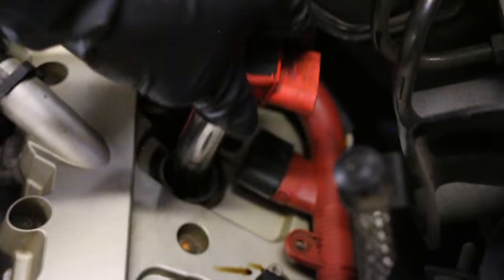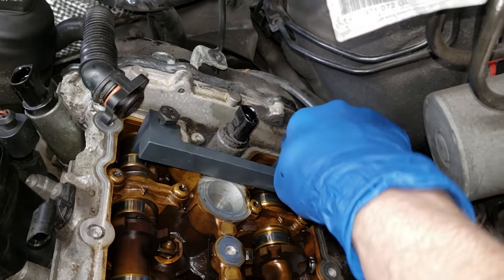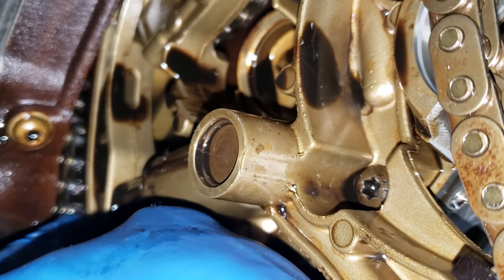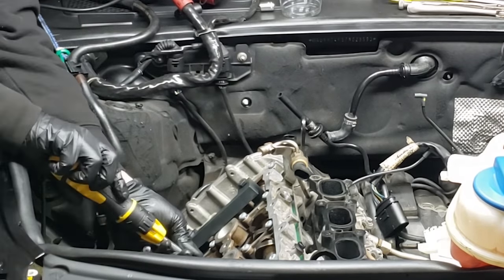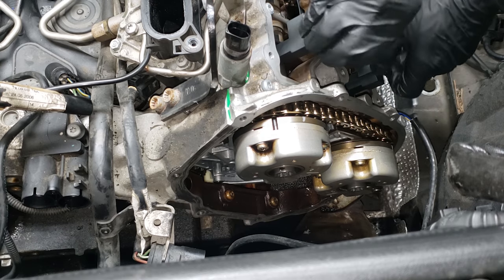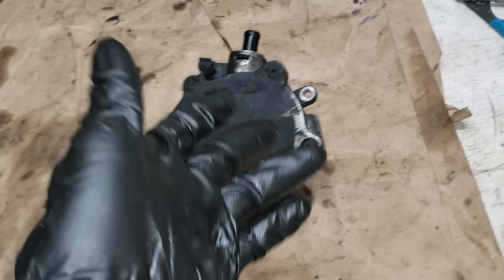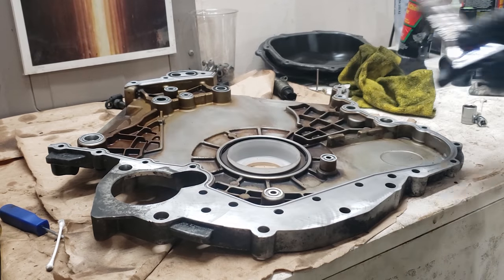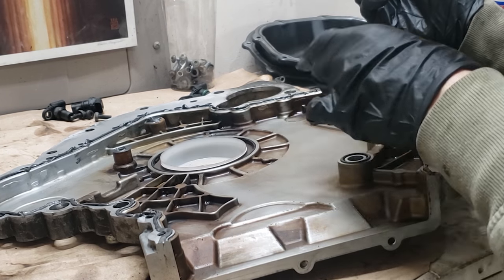Audi (A6 A4 Q5) 3.2 Upper Timing Chain Tensioners, Cam Girdle Seals, & Engine Removal | MUST SEE!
What was intended to only be a routine spark plug and ignition coil change turned into a nightmare quickly! I discovered a TON of oil in the spark plug tubes and all over the ignition coils. So, I suspected it would be the valve cover gasket. Surprise, it's the CAM GIRDLE SEAL located under neath the cams! An $8 seal that takes a ridiculous amount of time to replace. A very common issue in the 3.2 engine and will always usually cause oil in the spark plug tubes.

So come on this journey with me of replacing waaaayyy more parts than I ever intended. Oh, did I mention that a bolt stripped out on the timing cover causing me to have to pull the engine out?! This was not a fun job, and well over 12 hours of content I edited down for your viewing pleasure. Hope you enjoy!

As always here is a list of ALL the PARTS & TOOLS needed to complete this job.

DON'T DO THIS JOB WITHOUT THE TIMING KIT & THESE TOOLS, YOU WILL HAVE A BAD DAY!

Audi 3.2 Camshaft Locking Timing kit
Torque Wrench *Can't do this job without one*
Small Torque Wrench
For the torque converter bolts

Here is ALL the parts needed
Cam Girdle Seal Pass Side 06E-103-650-A
Cam Girdle Seal Drive Side 06E 103 649 A
Cam girdle anaerobic sealant D 154 103 A1
Valve Cover Gasket Set 06E103483G
Valve Cover Bolts 06B 103 831 J
Timing Chain Cover Bolts N 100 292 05 X16
Timing chain cover silicone sealant
Cam adjuster bolts, 4 total, N 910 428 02
Cam Girdle Bolts, 42 total, n 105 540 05
Timing chain tensioner bolts, total 12, N 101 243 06
3.2 Vacuum Pump Reseal Kit
Spark Plugs 6 or 8 total
Castrol EDGE 0W-40 Advanced Full Synthetic Oil
Mann Oil Filter

Torque specifications

Camshafts guide frame (cam girdle) to cylinder head
8 Nm + 90 degrees (1/4 turn)
Replace bolts

Upper timing chain tensioner to cylinder head
9 Nm

Camshaft adjuster to camshaft
40 Nm then 80 Nm + 90 degrees (1/4 turn)
Replace bolts

Upper timing chain cover to cylinder head
5 Nm + 90 degrees (1/4 turn)
Replace bolts

Sealing plug to cylinder block
14 Nm
Replace gasket

Vacuum pump to cylinder head
9 Nm

Cylinder head cover (valve cover) to cylinder head
9 Nm
Replace bolts if damaged

Spark plugs
30 Nm

Throttle body to upper intake manifold
5 Nm

Oil drain plug to oil pan
30 Nm

Oil filter cover
25 Nm

Sway bar nuts
25 Nm

Sway bar links bolts
40 Nm + 90 degrees (1/4 turn)
Replace bolts and nuts.

A great way to show your support!